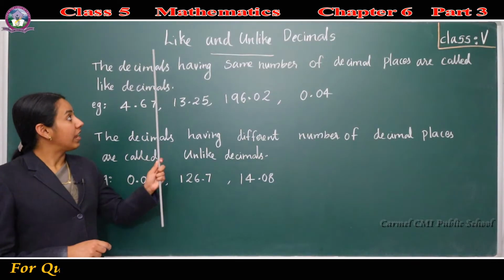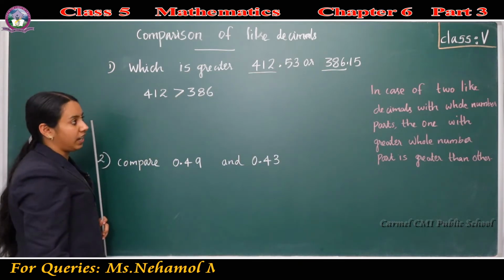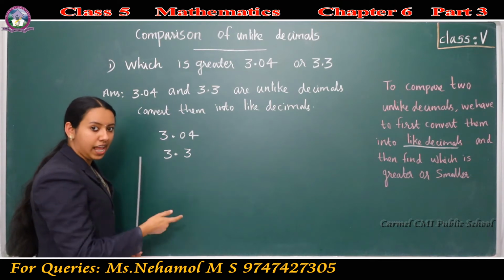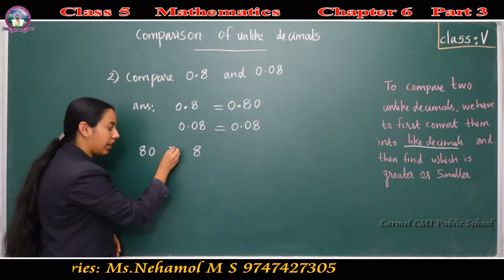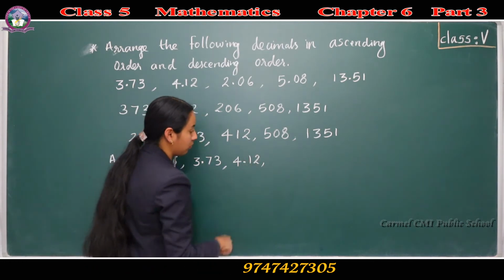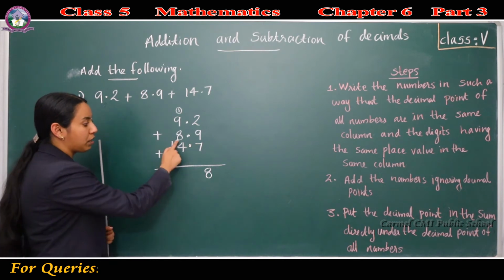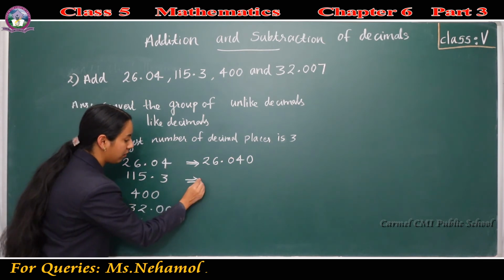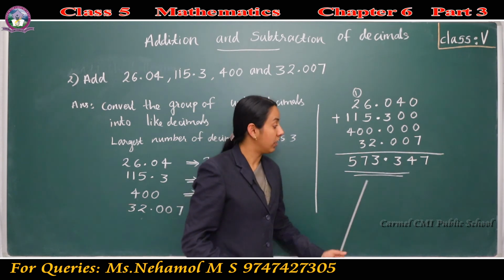Class 5 || Mathematics || Chapter 6 || Decimals || Part 3